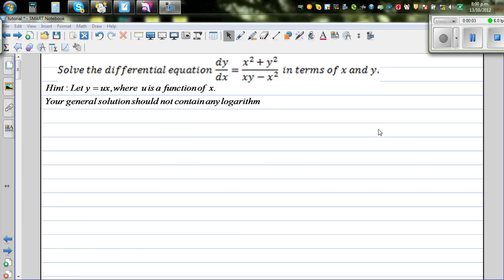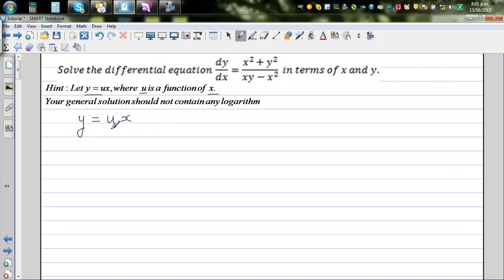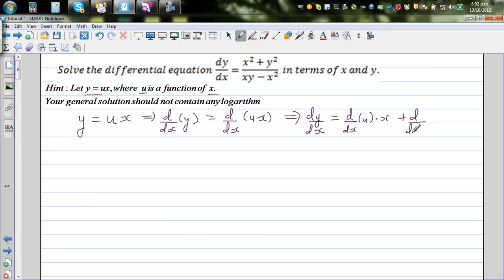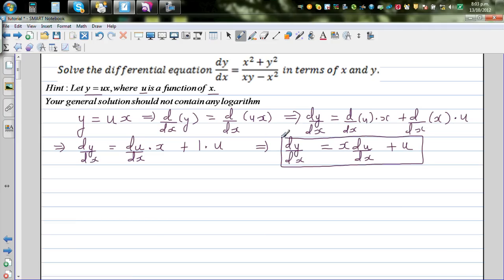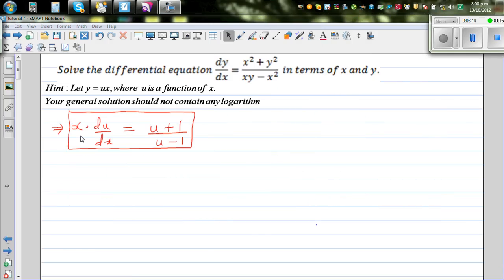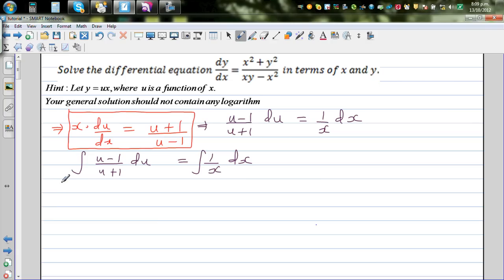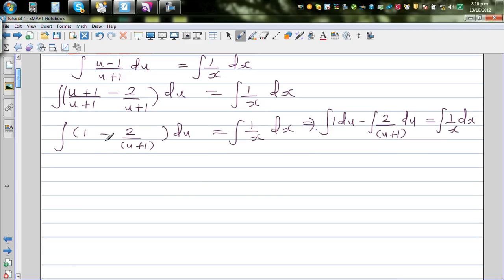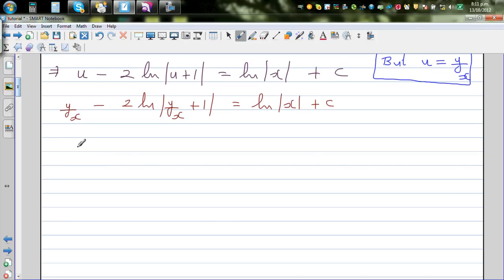Solving differential equation dy / dx = (x^2+y^2)/ (xy - x^2) if y = ux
In this video I have shown how you can solve a complex differential equation by separating the variable and writing the general solution without any logarithm.